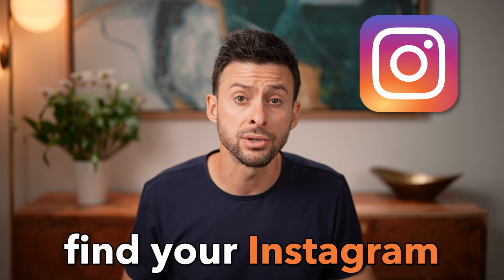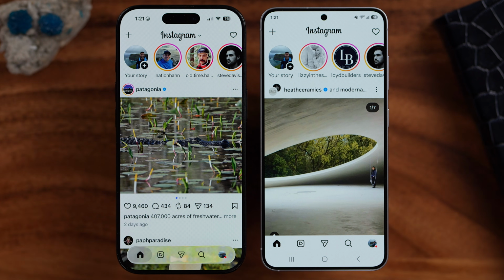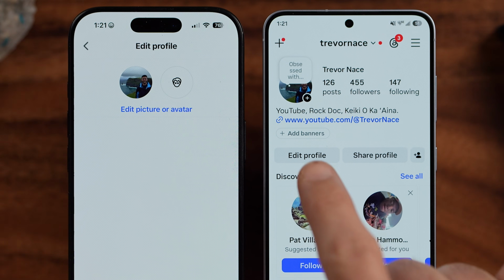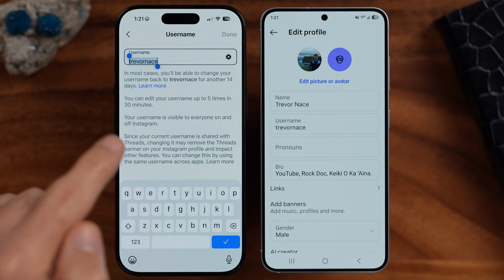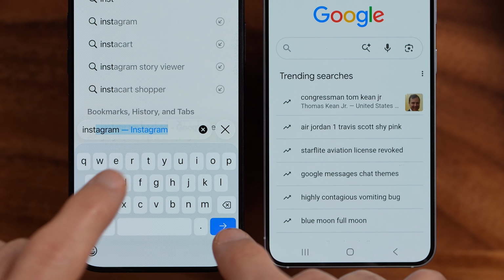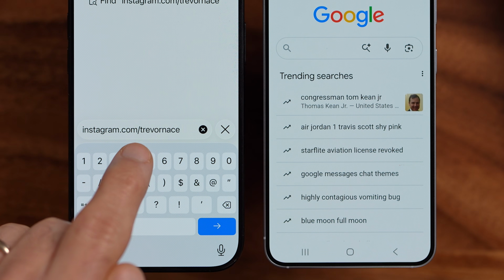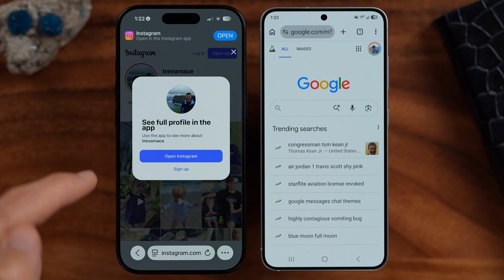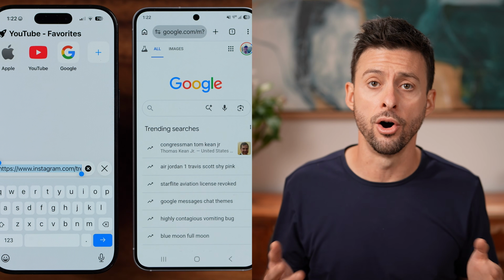How to Find Your Instagram Profile URL Link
You can easily find your Instagram profile URL link by following along with these steps.